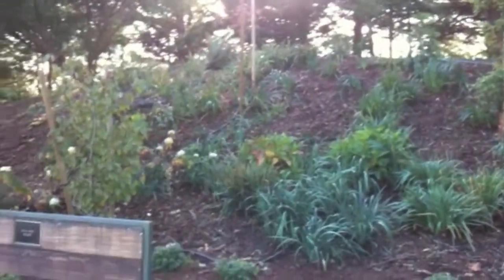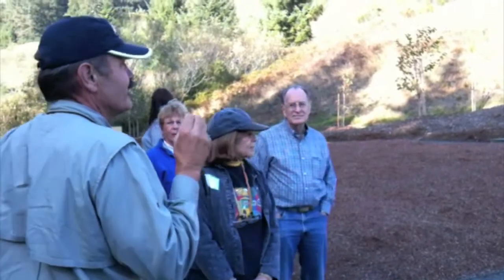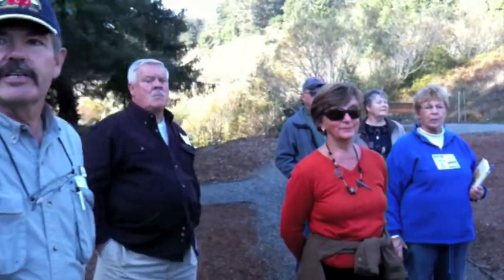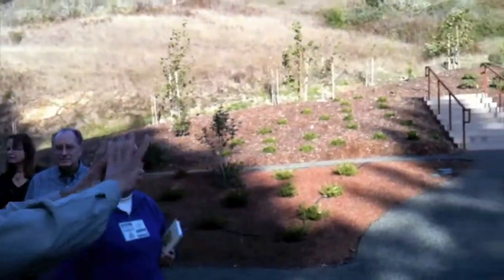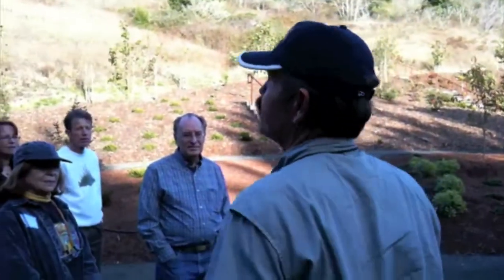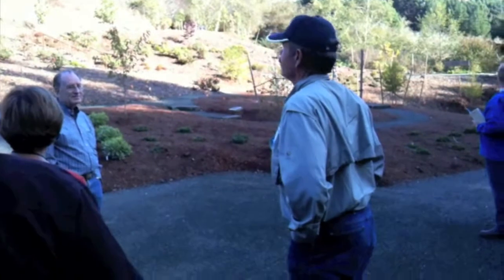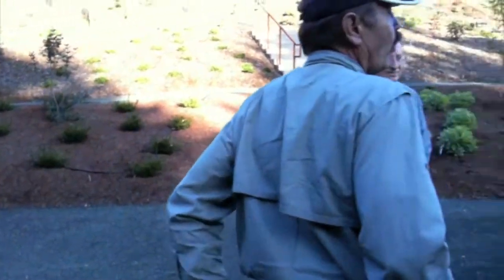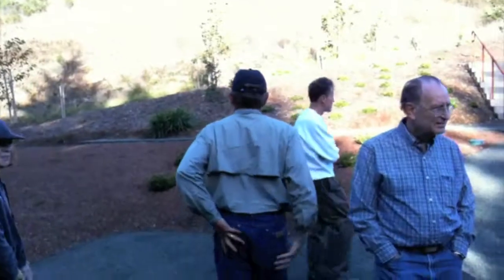Tim Walsh - Moss Family Temperate Gardern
Tim explains the Temperate Garden to those attending the 2009  Speaker's Symposium.